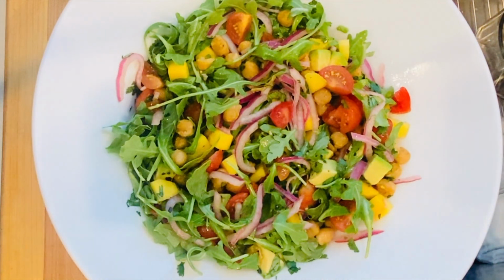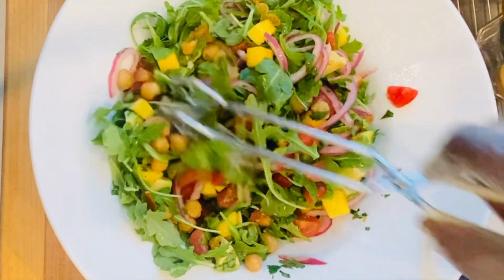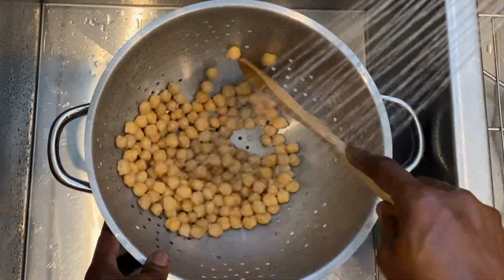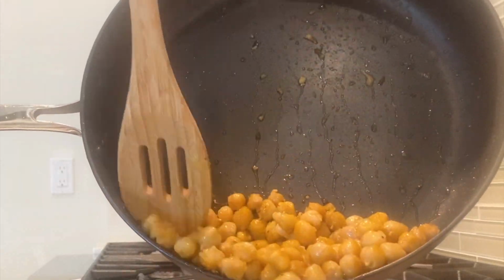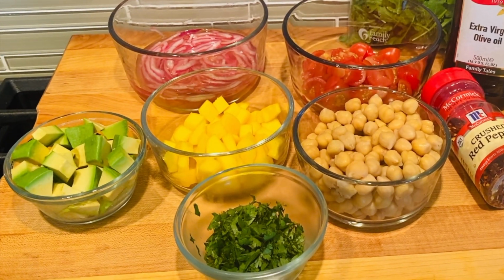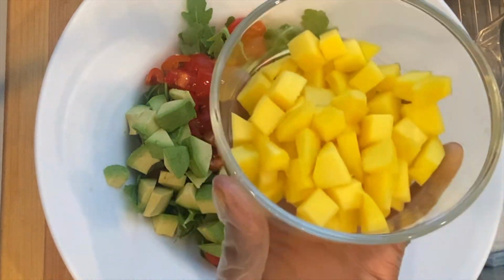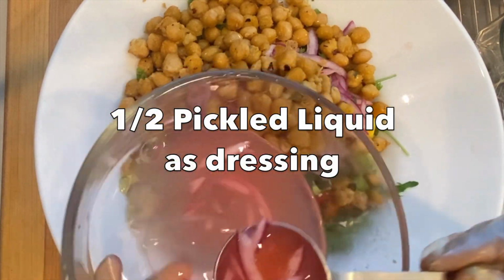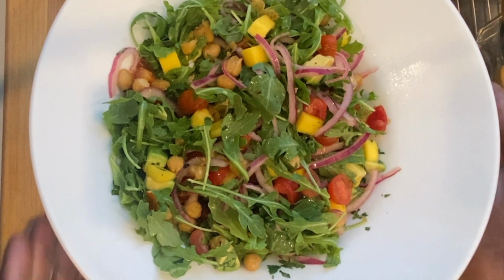DELICIOUS VEGAN SALAD - with Pickled Onion Chickpeas and Tomato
This is a easy to make Delicious Vegan Salad with homemade Pickled Onions, Chickpeas and Tomatoes.
This unique combination is great as a stand alone meal or can be served as a complimentary side dish.

INGREDIENTS

1 - 14 OZ Can chickpeas
1 - Tbsp Olive Oil
12 - cherry Tomatoes
1  - Medium Mango (ripe)
1 - Ripe Avocado
1/4 Cup Fresh Cilantro
Arugula or Spinach

 PICKLED ONION ⬇️

1 - Medium Red Onion
Juice of 1 Lemon
1 - Tbsp Apple Cider Vinegar
1 - Tbsp maple Syrup
1/4 Cup Boiling water